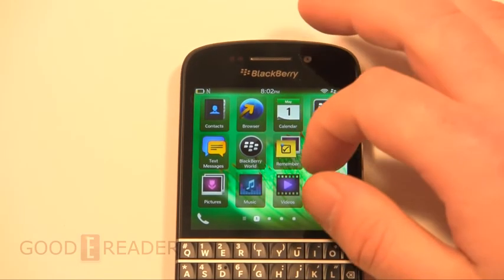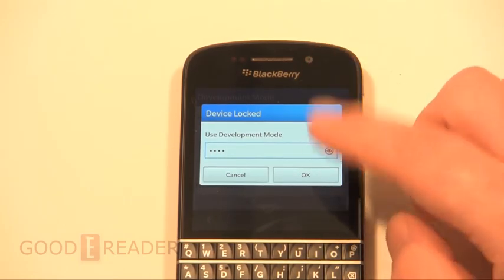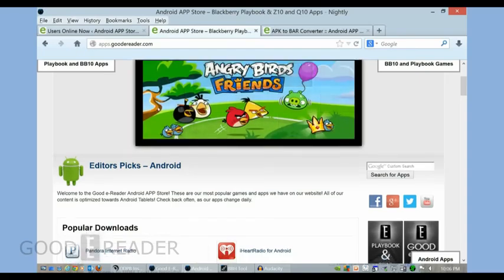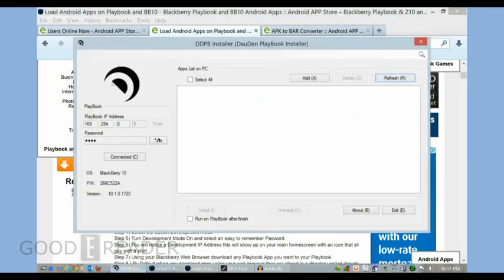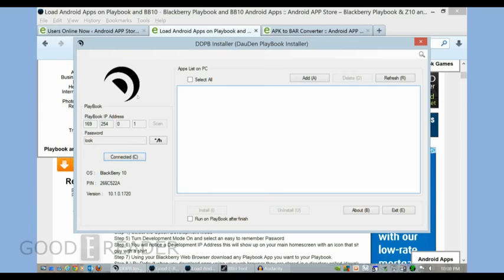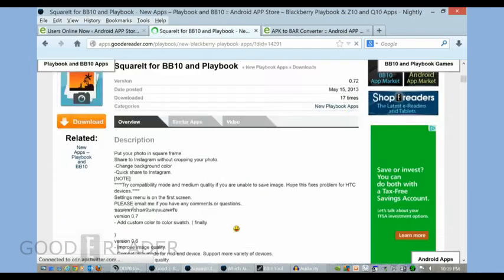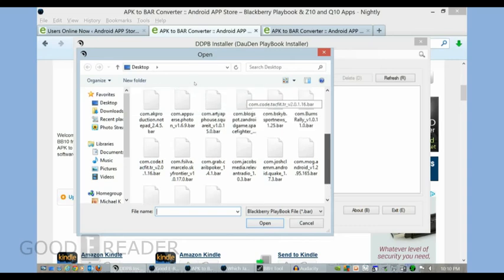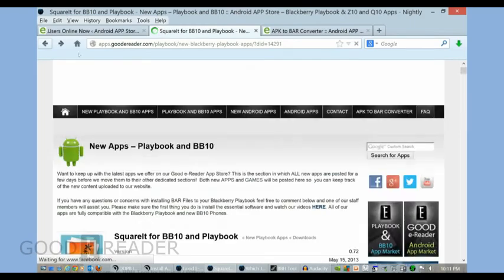Chạy ứng dụng Android trên Blackberry Q10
Hướng dẫn chạy ứng dụng Android trên điện thoại Blackberry Q10 một cách nhanh nhất và hiệu quả nhất.